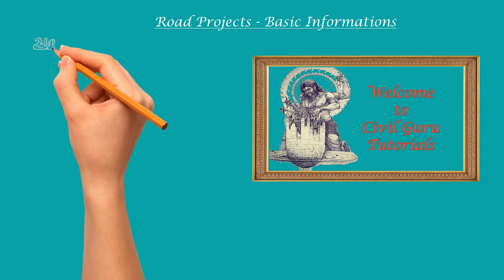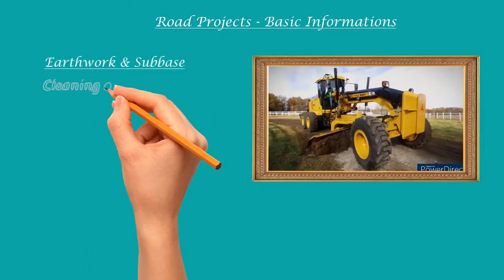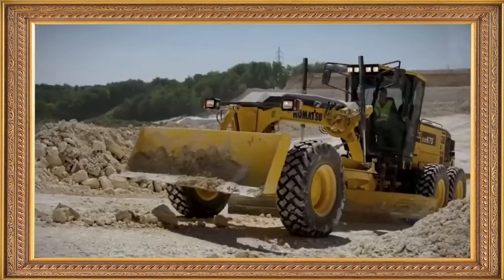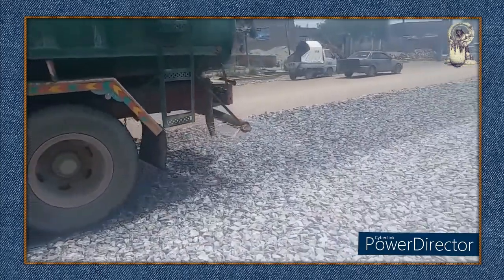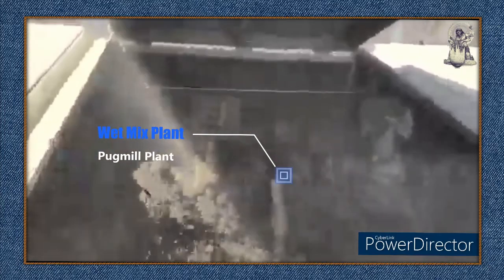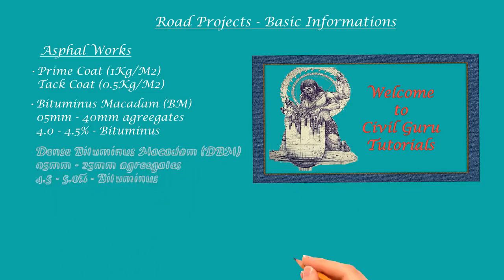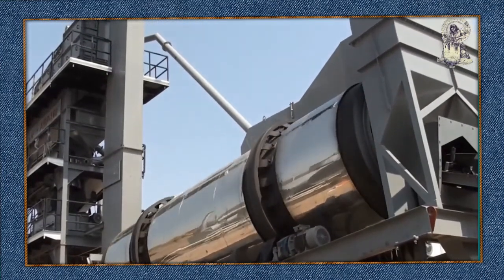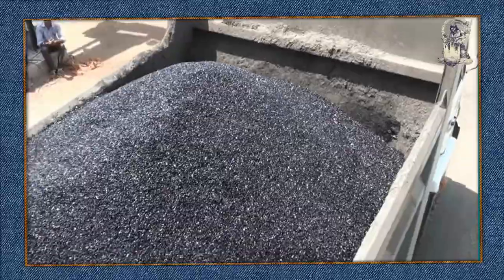Basic Knowledge about Road Construction || Roads 1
Technical Information about roads: Elements of Roads 1) Earthwork and Subbase. 2) Water-bound Macadam or Wet mix Macadam. 3) Asphalt Works. & Engineering Works involved: 1) Quality Control; which deals with Mix Design & Laboratory Test: 2) Quantity Survey; which deals with estimation, and billing: 3) Field surveying, which plays a key role, during design as well as during execution of the project, and also it supports the quantity surveying for billing purpose

Title Music :
Elegant Logo - Nice and Fresh Inspirational Music Ident by Free Music